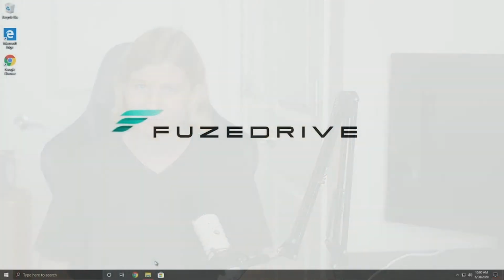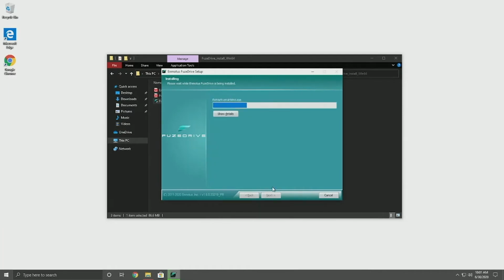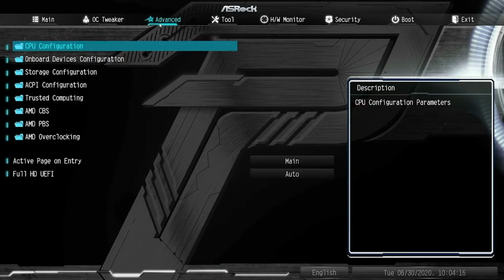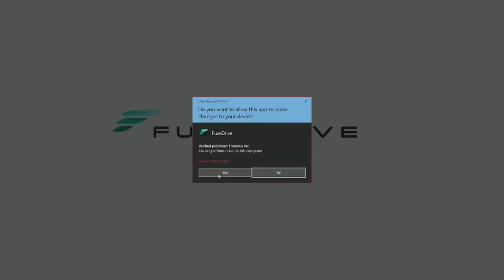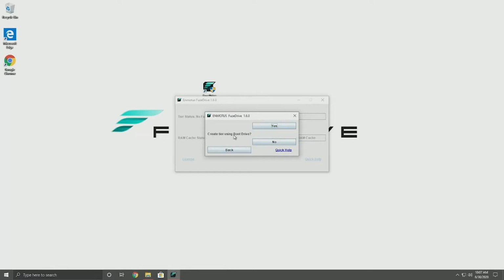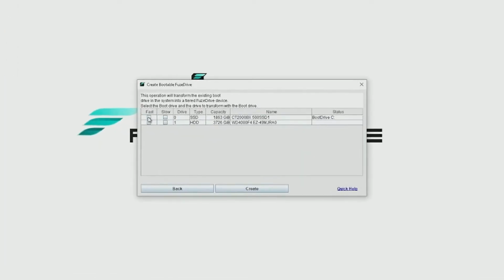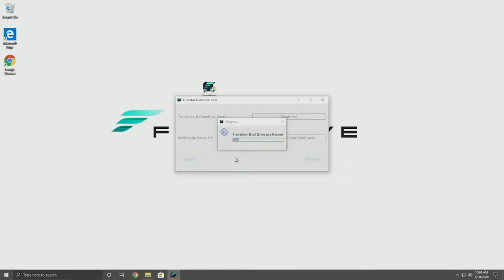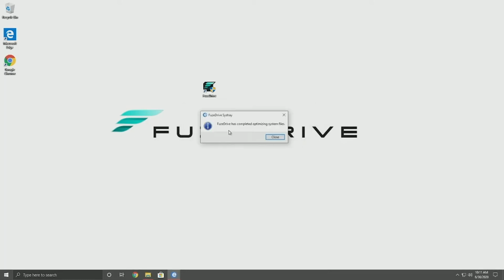How to install and configure FuzeDrive software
This 3 minute tutorial shows a user how to install the Enmotus consumer edition FuzeDrive software and configure it for storage acceleration using a SATA SSD and SATA HDD.